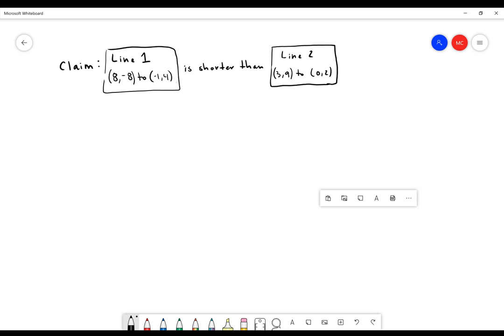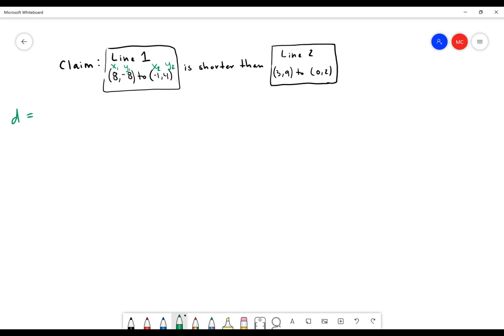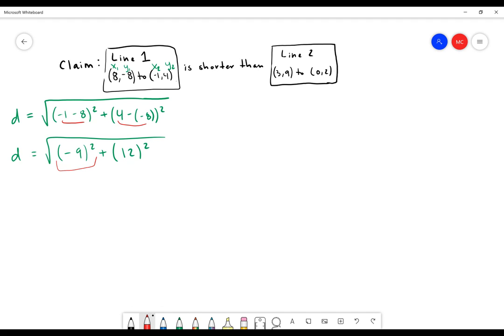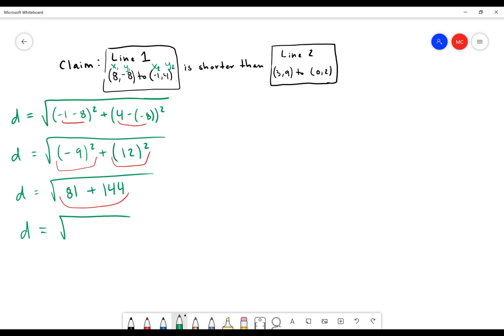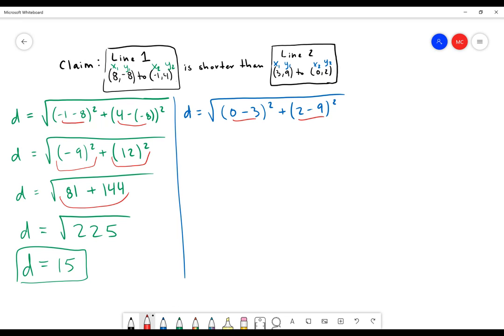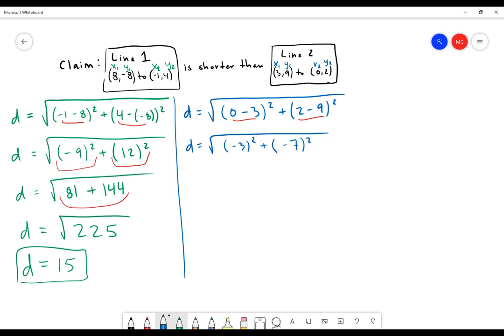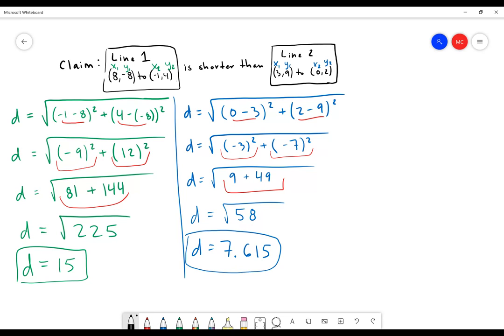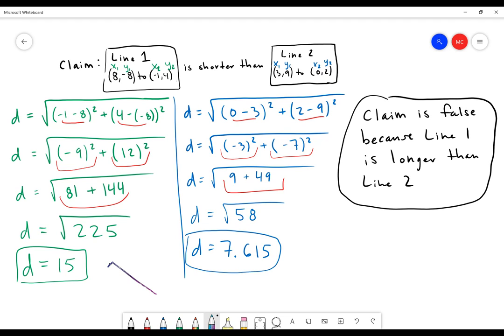Distance Formula Example 2